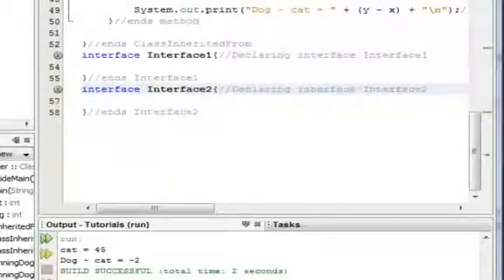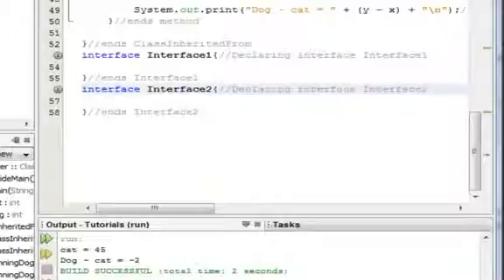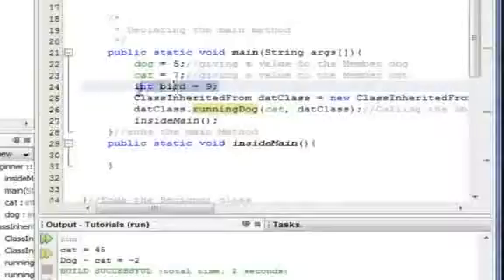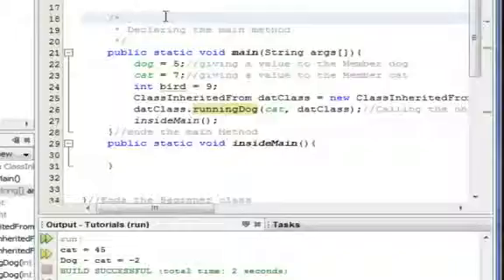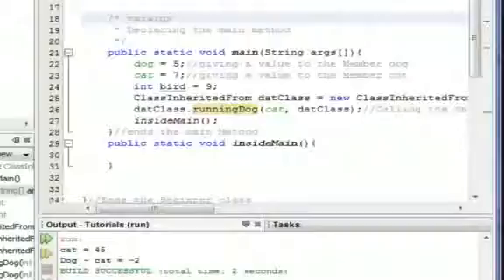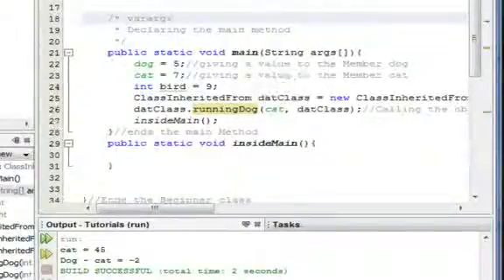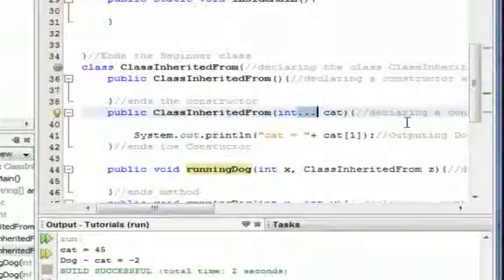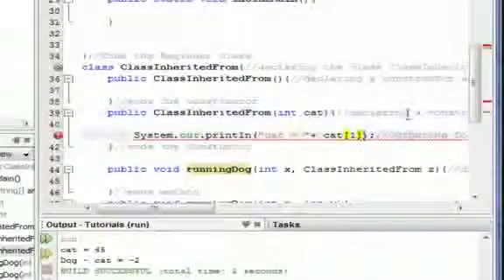JAVA Programming Tutorial More on parameters